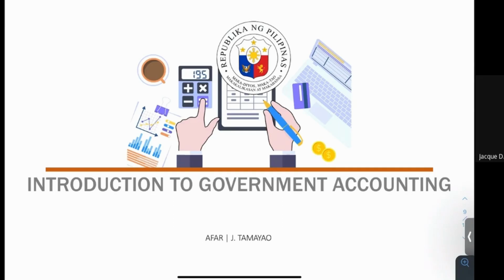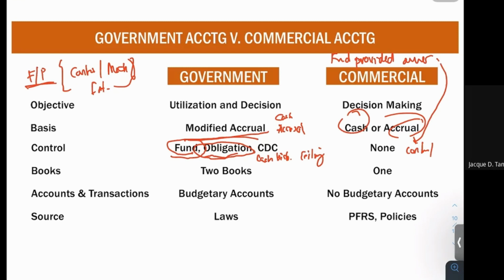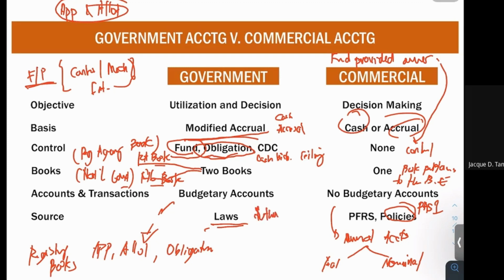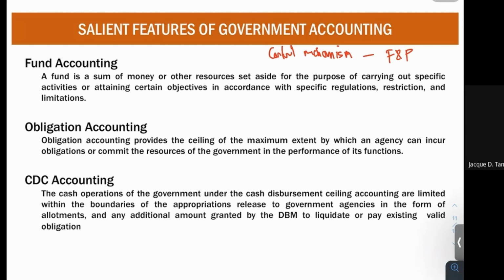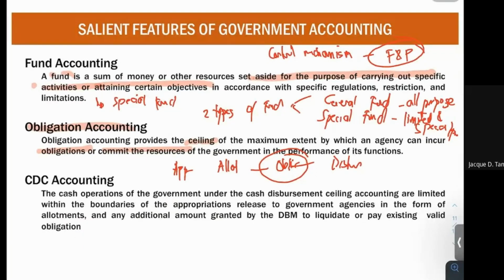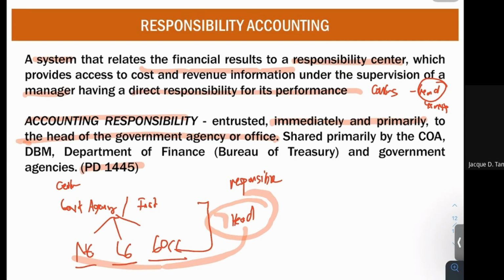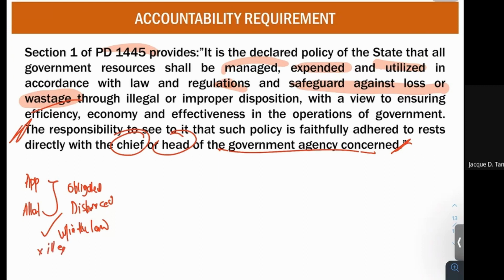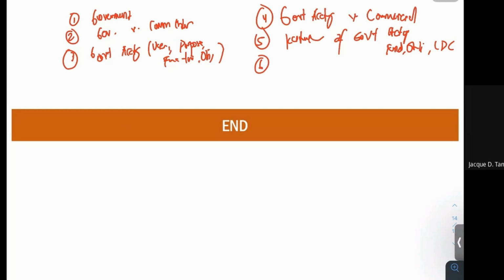AFAR - Intro to Government Accounting pt. 2